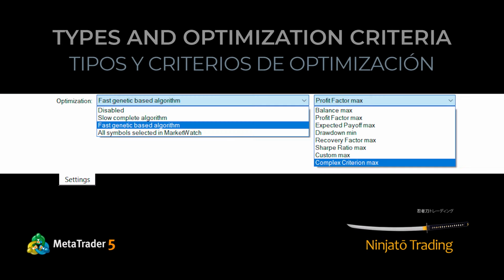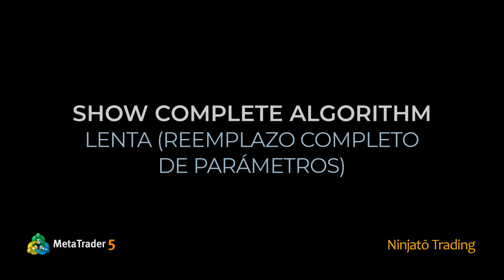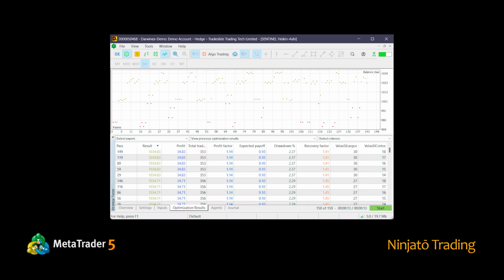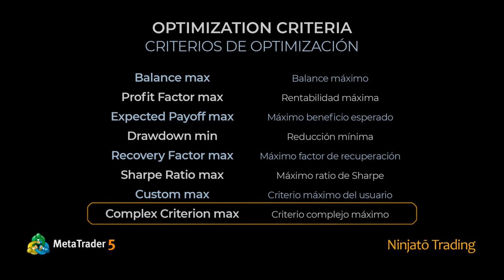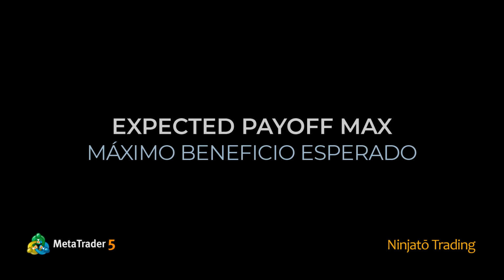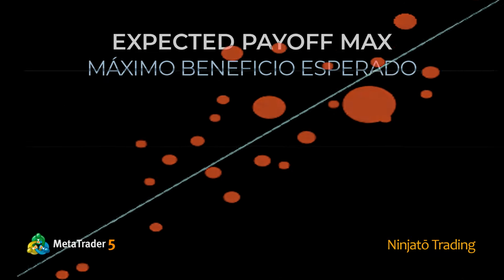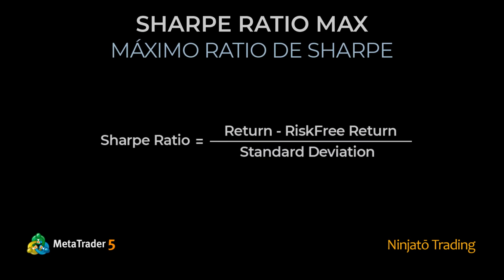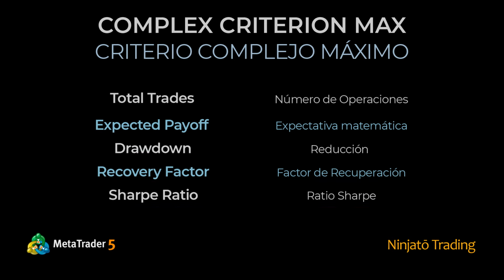Optimization Criteria for Expert Advisors · Strategy Tester · MetaTrader Tutorial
This video reviews the types and optimization criteria for Expert Advisors in the MetaTrader 5 Strategy Tester, which offers three optimization options and eight criteria. One of the options compares the execution of the expert advisor with different assets. The other two options compare different parameter configurations. You can use the following index to guide you, which also allows you to access different parts of the explanation. Don't miss the last one! 😉

00:03 Types and Optimization Criteria for MetaTrader Expert Advisors
00:14 TYPES OF OPTIMIZATION
00:22 👉All symbols selected in MarktWatch
00:42 Options to compare parameter configurations:
00:57 👉Show complete algorithm
01:22 👉Fast genetic based algorithm
01:50 OPTIMIZATION CRITERIA
02:16 👉Balance max
02:40 👉Profit Factor max
03:03 👉Expected Payoff max
03:25 👉Drawdown min
03:44 👉Recovery Factor max
04:15 👉Sharpe Ratio max
04:37 👉Custom max
04:53 👉Complex Criterion max